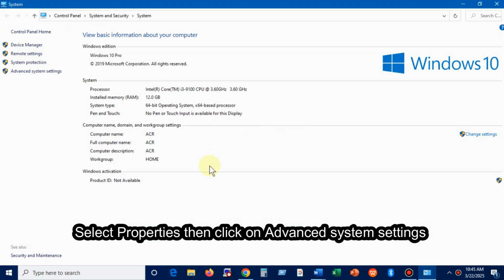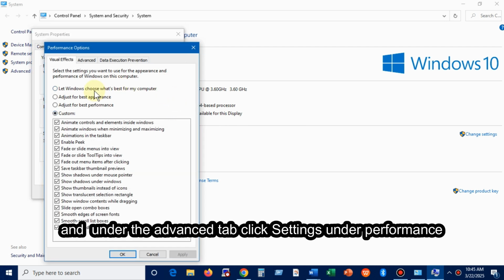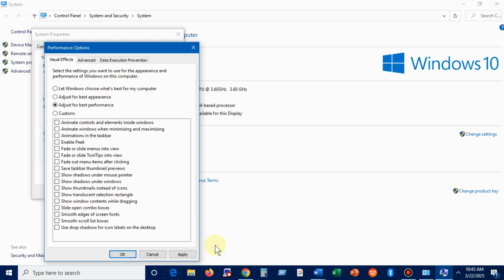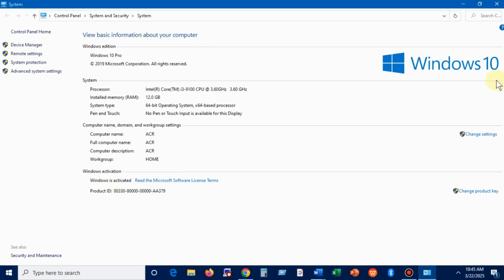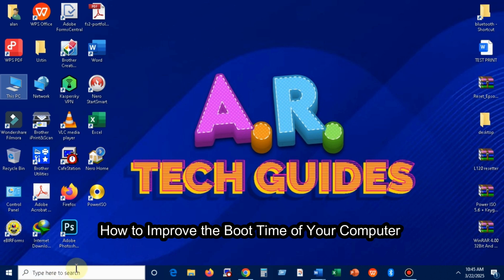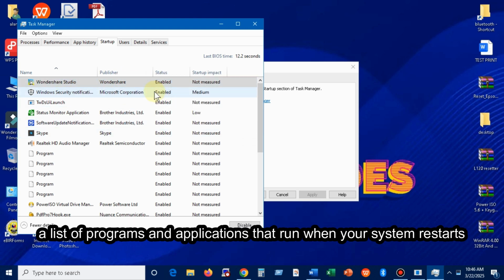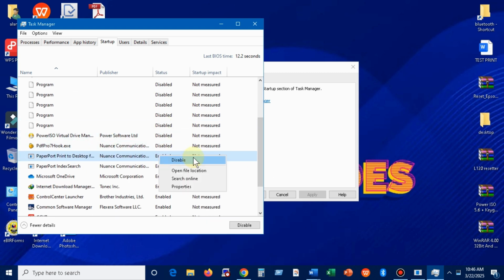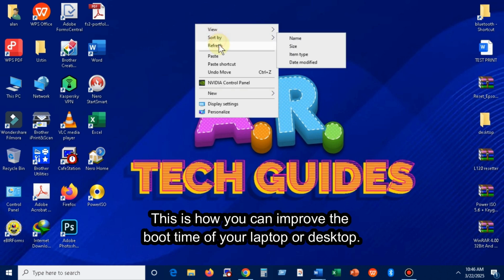How to Speed Up Your Computer and Enhance Boot Times